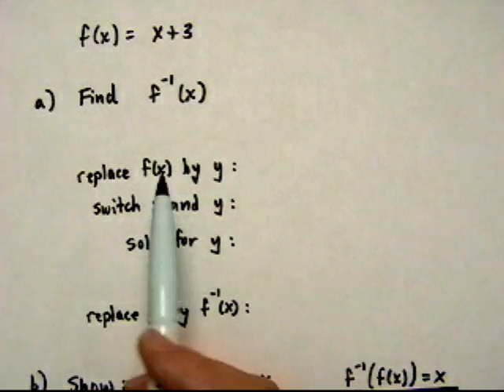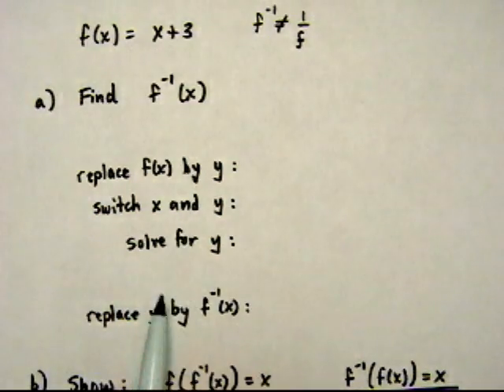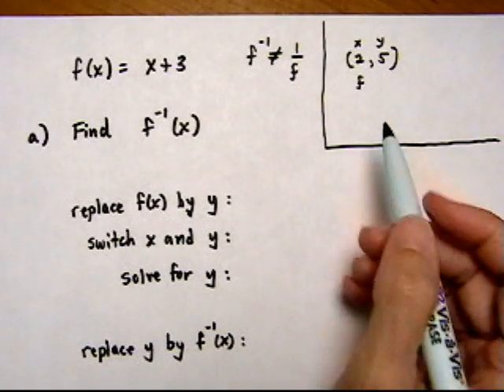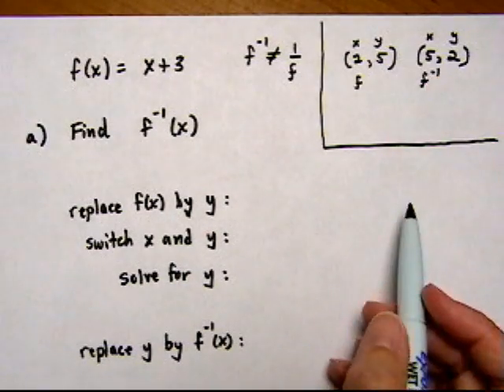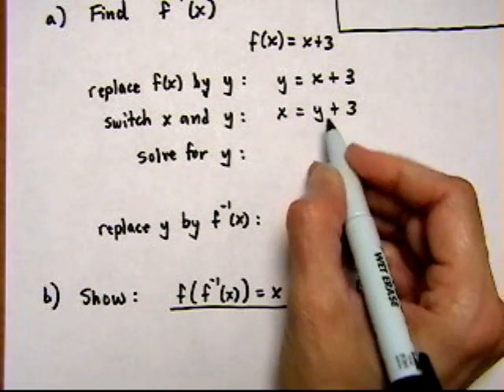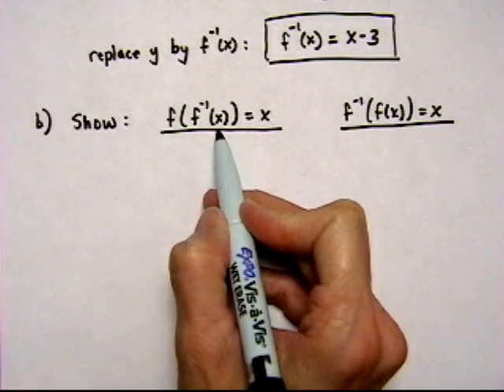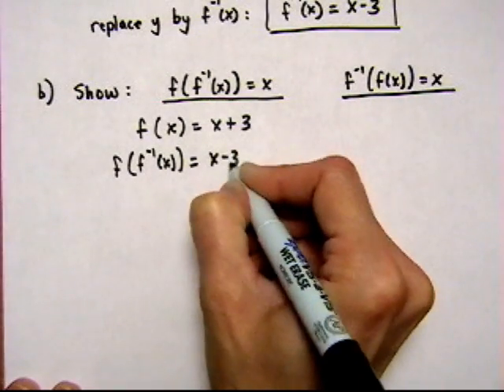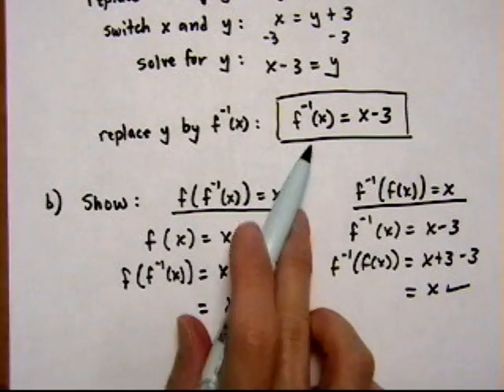inverse functions 3 - find the inverse of a function - (cr).mov